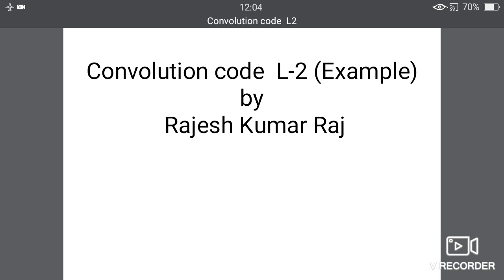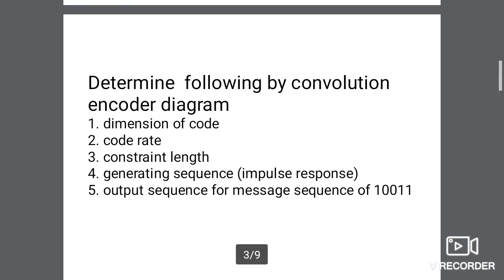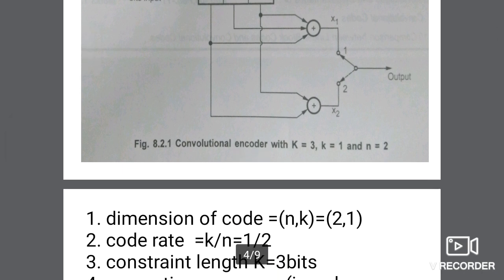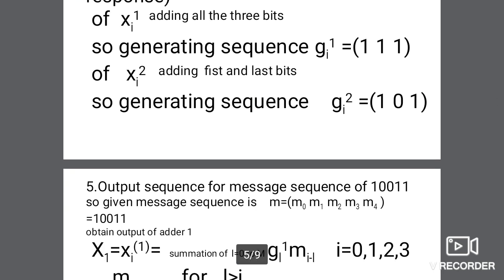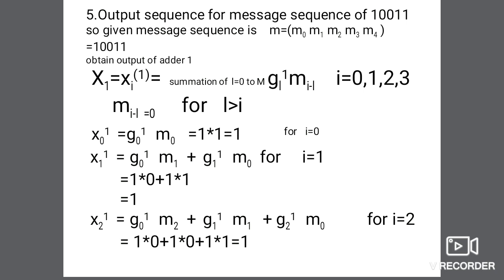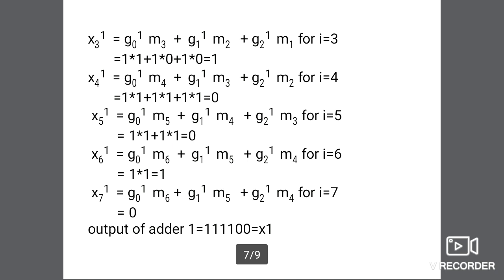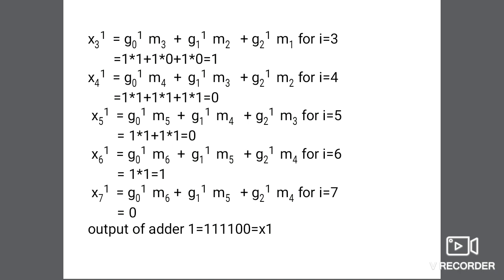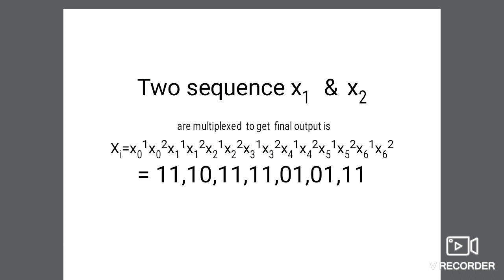Convolution code example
R K RAJ